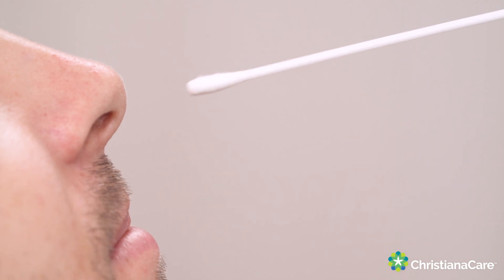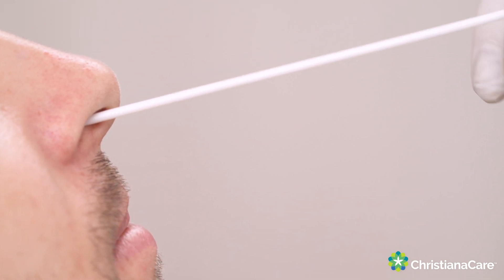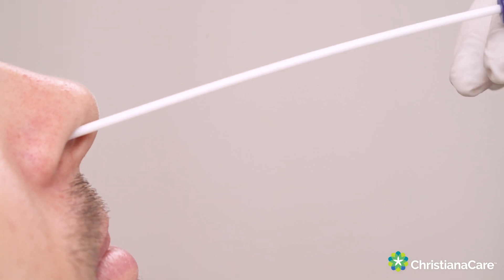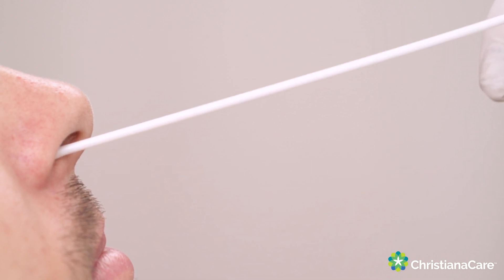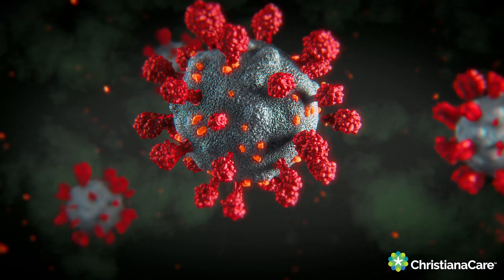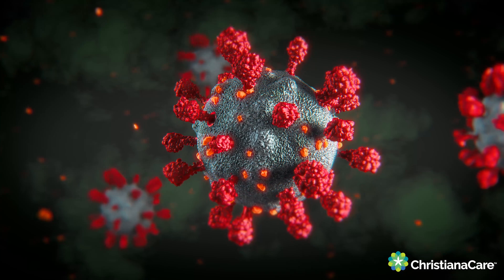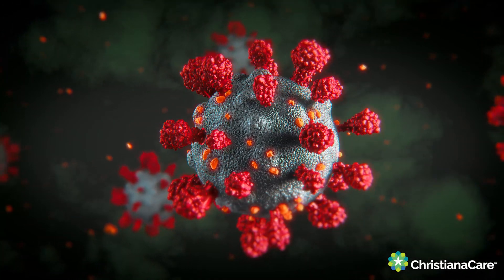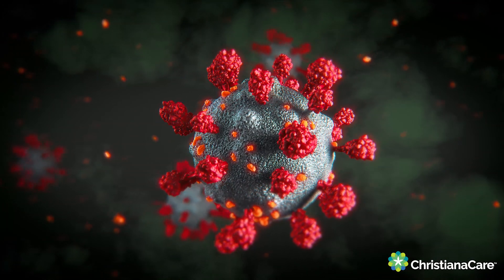How does a coronavirus COVID-19 test work?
ChristianaCare's Chief Infection Prevention Officer Marci Drees discusses how a coronavirus test works and why officials are not recommending broad based screenings.